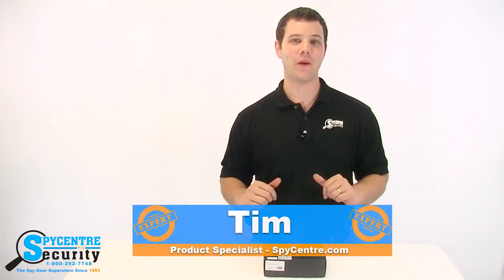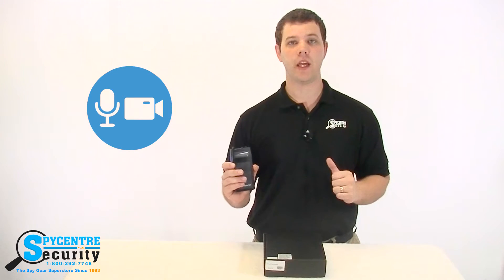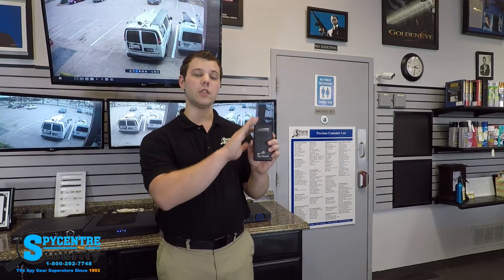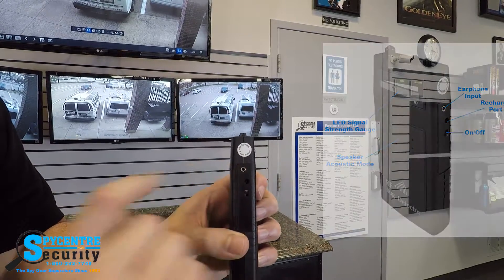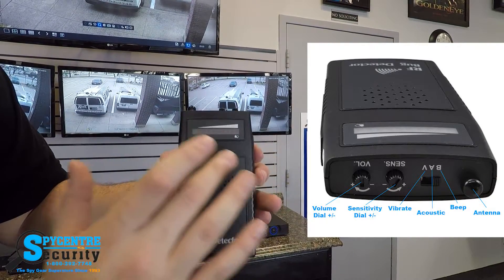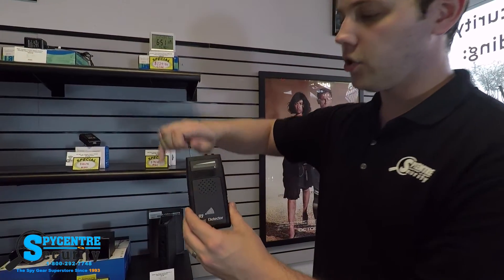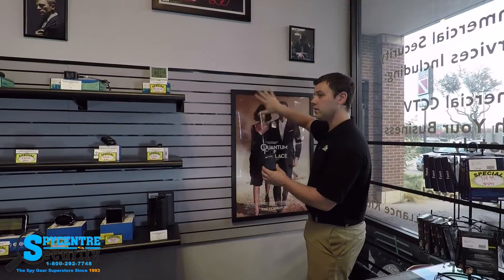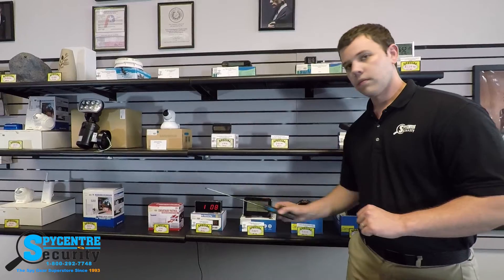Counter Tek Ultra Pro Bug Detector - Review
Timestamps:

00:00 Intro
00:33 Special Features of the Counter Tek Ultra Pro Bug Detector
01:48 Getting Started
02:25 Adjusting Sensitivity, Volume, and Mode
03:00 Audio Verification
03:44 Calibration / Product Demonstration

Hello everyone, my name is Tim and I am one of the product specialists here at SpyCentre Security. Thee Spy Gear Superstore. And I'm here to talk to you guys about the Counter Tek Ultra Pro Bug Detector.

The goal of this video is to give you guys an idea of how the Counter Tek operates and what it can find. If you need to know what bug detectors are I would recommend watching our Bug Detector guide video located under the main counter surveillance page.

The Counter Tek Ultra Pro is designed to pick up wireless signals between 50mega hertz and 6 gigahertz. Which means it can find anything operating between those frequency ranges. Most commonly are wireless cameras and wireless listening devices such as bugs.

This unit is unique because it has something called Audio Verification Mode. It automatically tunes into a bug and plays what the bug is hearing through the speaker on the Counter Tek.

This is amazing for quickly finding what rooms are bugged. All you need to do is set the Counter Tek to Audio Verification Mode and walk around the house, if you hear yourself through the speaker then you've known where to start. At that point, you would switch over to the RF detection mode to pinpoint its location.

What I'm going to do next is a demonstration on how to use this device.